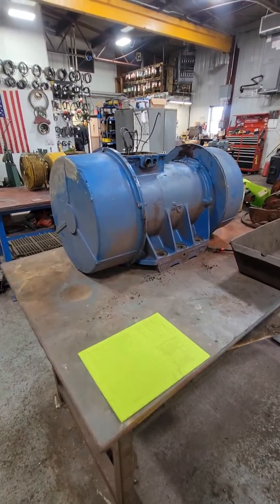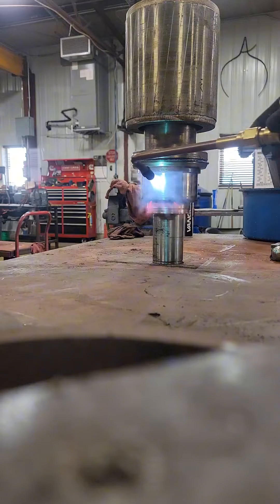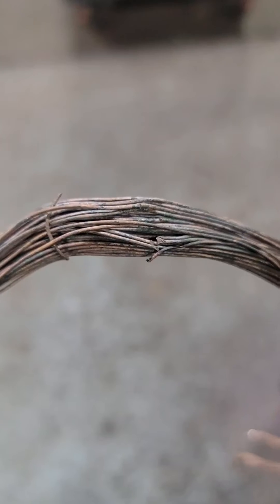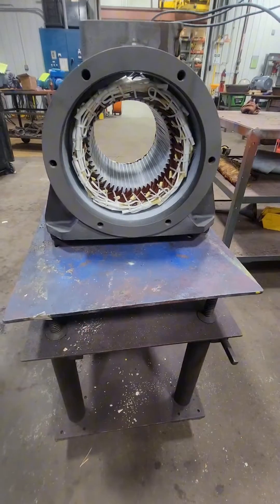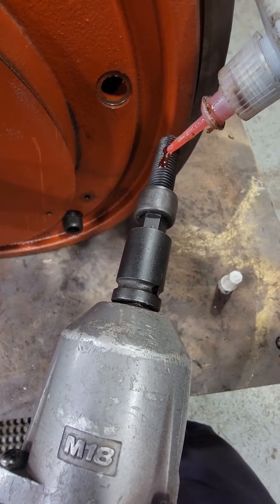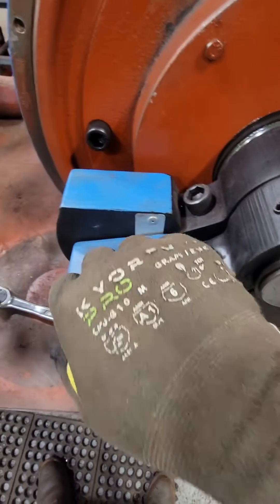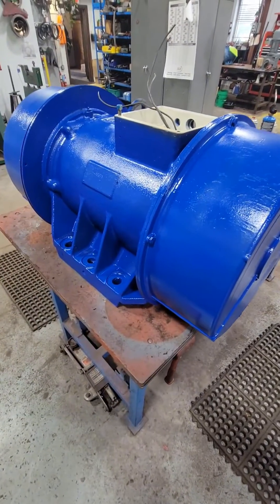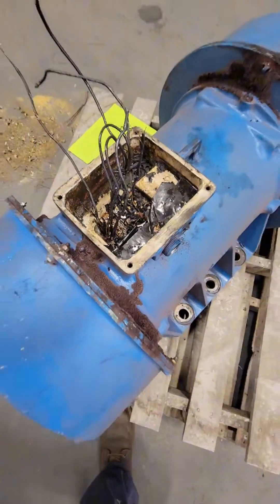Vibrator Motor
repair rewind electric vibration motor.